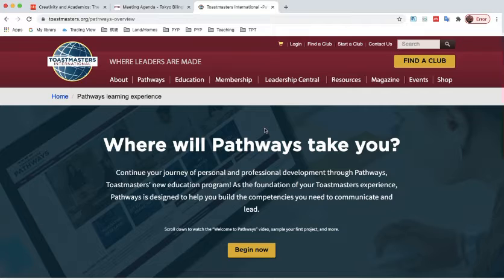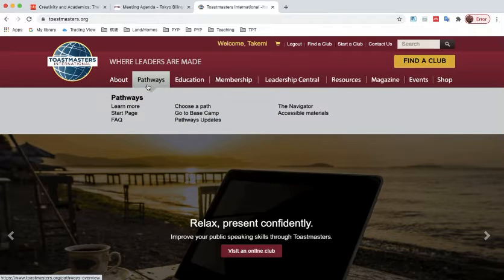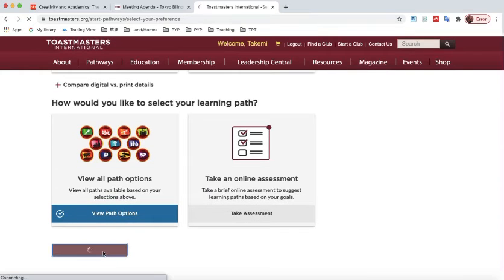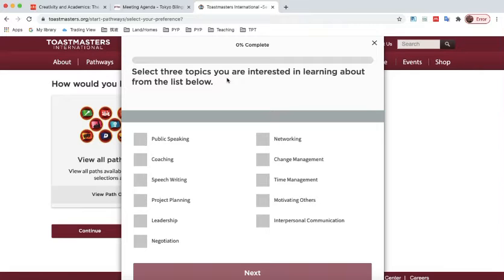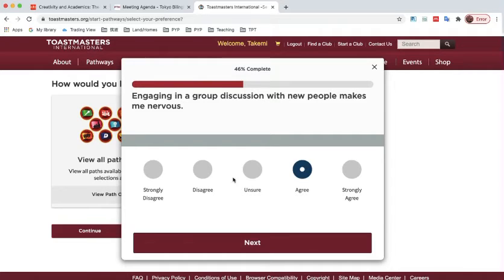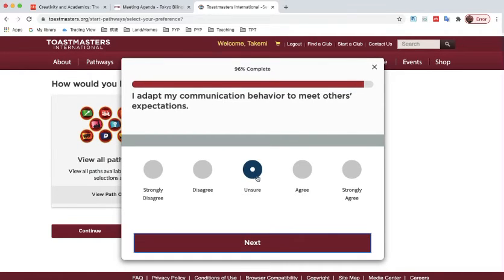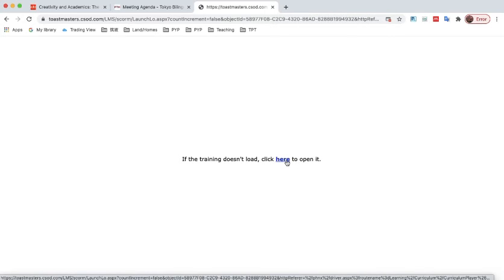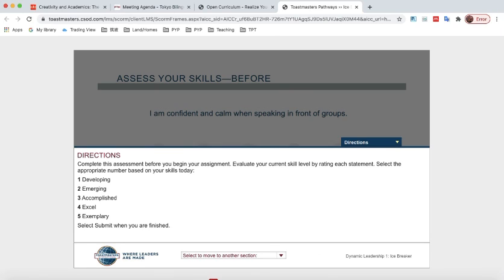How to access Pathways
A simple step by step on how to access pathways.
Toastmastersのパスウェーズのアクセス方法。